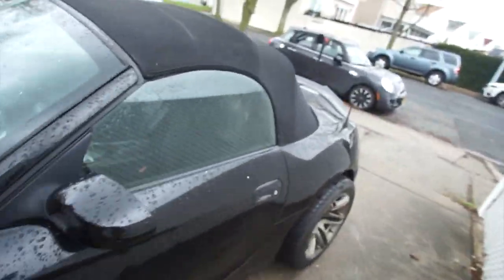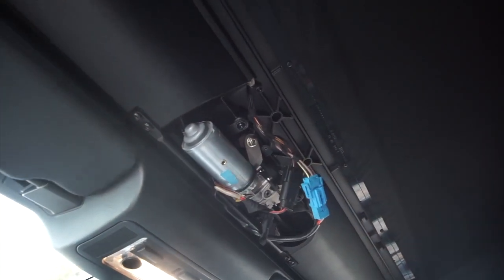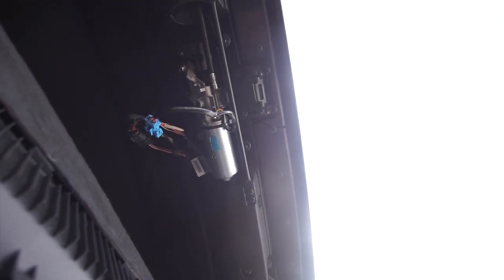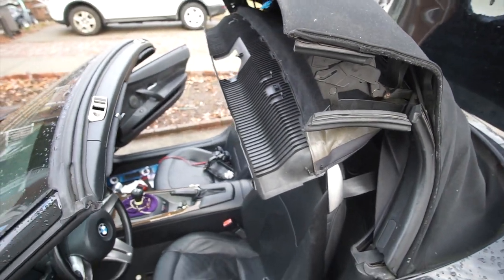Vlog #13 Bmw Z4 Convertible Soft Top Motor Fix !!!!!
Pretty Stocked today , Fixed the convertible top well permanently untill the hydraulic motor goes bad lol but yeah the z4 with the roof down look so good . !

Milwaukee 2457-20 M12 Cordless 3/8 Super Help full Tools

M12 battery :

Milwaukee Electric Tool 2767-22 M18 Fuel, Cordless, Lithium-Ion, 1/2" High-Torque Impact Wrench

Milwaukee M18 Battery :

Torque Wrench :

Go Pro Hero 5